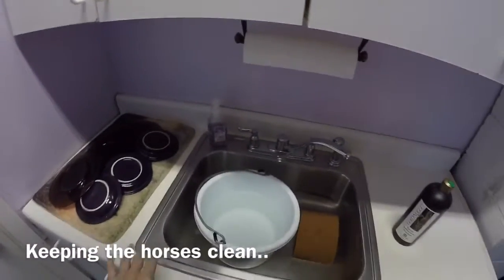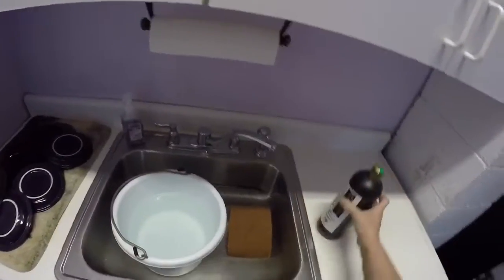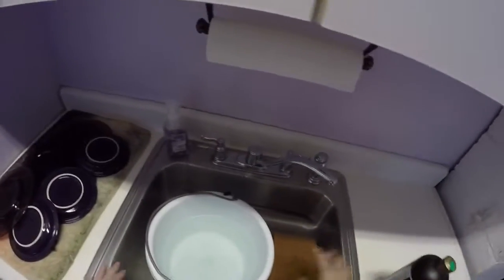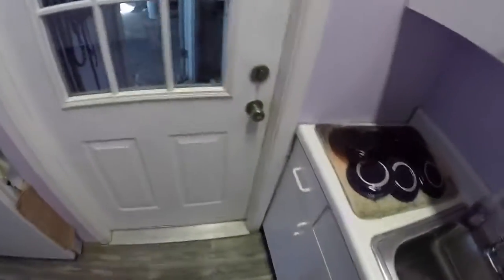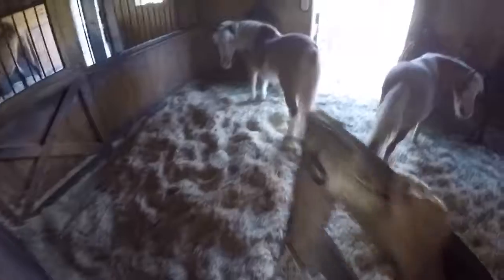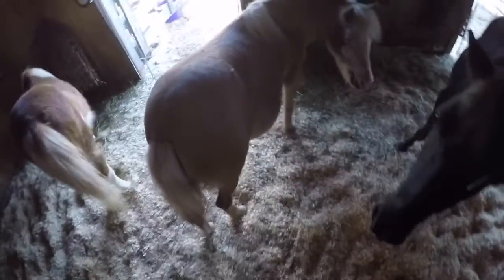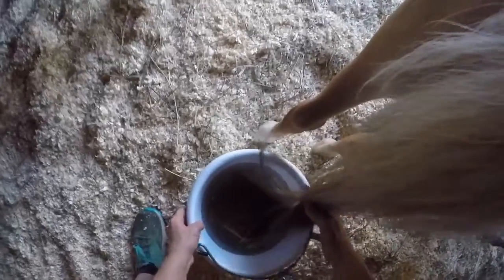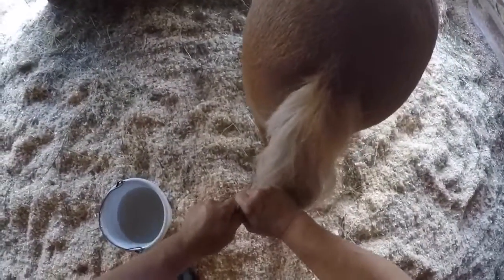Keeping the horses clean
Do I bath the horses every day?